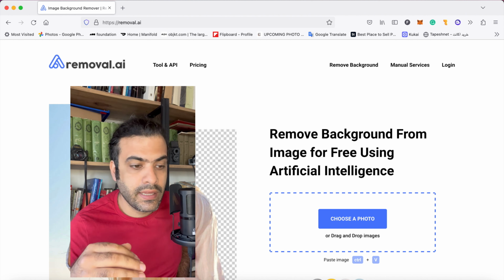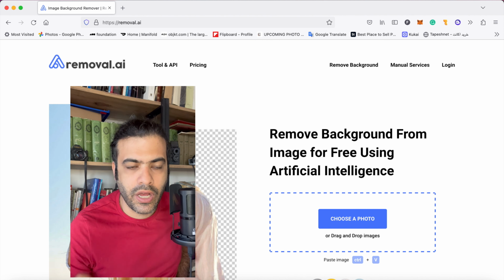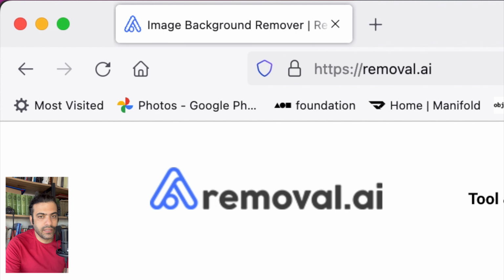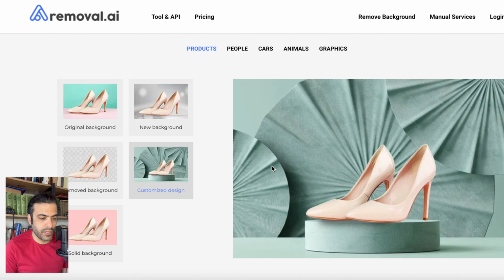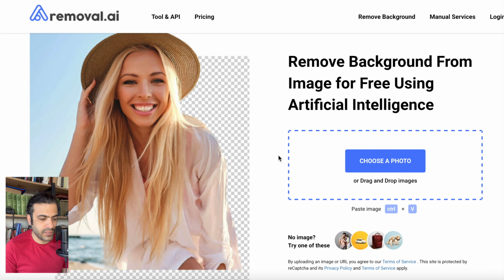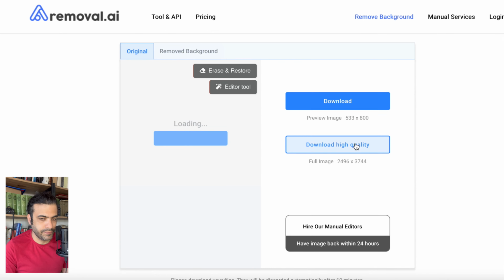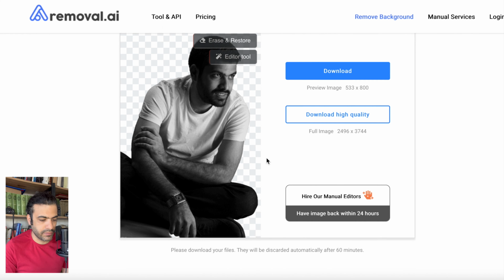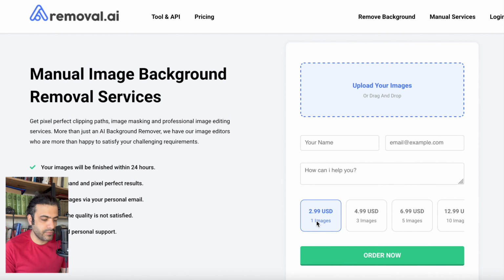Effortlessly Remove Image Backgrounds for Free Using AI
Unlock the power of AI and revolutionize your image editing experience with our groundbreaking tutorial! In this captivating YouTube video, we unveil an incredible tool that allows you to effortlessly remove backgrounds from images - and the best part? It's completely free!

Say goodbye to tedious manual editing and welcome the era of AI-powered image manipulation. Join us as we take you on a step-by-step journey to discover a game-changing solution that will save you time and effort.

With the help of cutting-edge AI technology, we introduce you to a user-friendly tool that automates the background removal process. Watch as we demonstrate how you can effortlessly separate your subject from its surroundings with just a few simple clicks.

Whether you're a graphic designer, photographer, or simply an enthusiast looking to enhance your visual creations, this tutorial is a must-watch. We provide you with insider tips and tricks to achieve professional-level results, even if you have little to no prior experience in image editing.

The possibilities are endless! Imagine the freedom to create stunning compositions, design captivating marketing materials, or even spice up your social media posts with eye-catching visuals. Let your creativity soar as you explore the immense potential this AI tool offers.

Join thousands of satisfied users who have already transformed their image editing workflows. With this groundbreaking AI-powered solution, you can now remove backgrounds from images in a matter of seconds, allowing you to focus on what truly matters - bringing your artistic visions to life.

Spread the word and help fellow creators and enthusiasts elevate their visual storytelling.